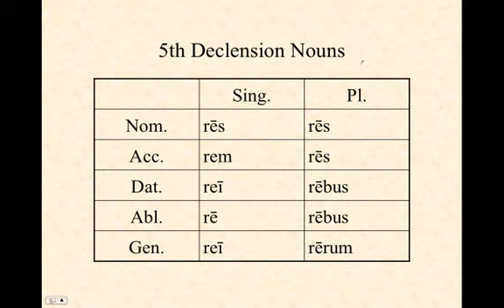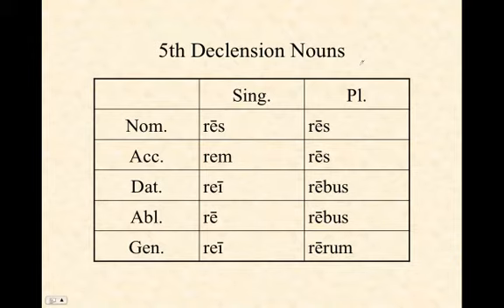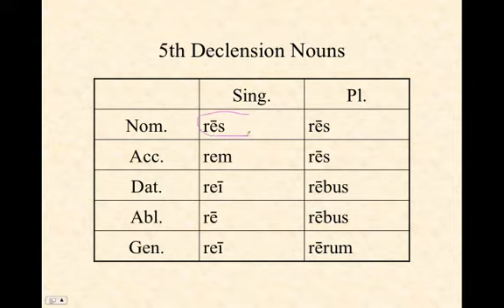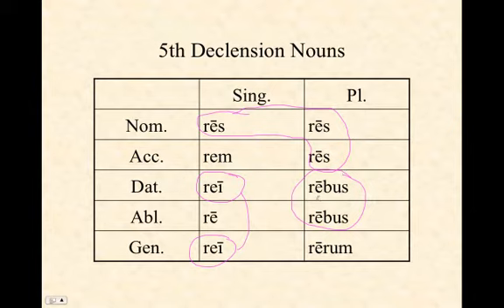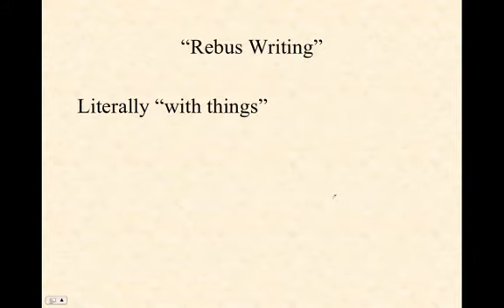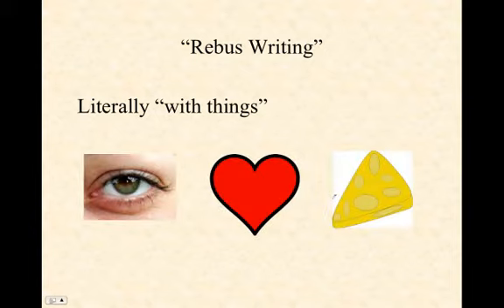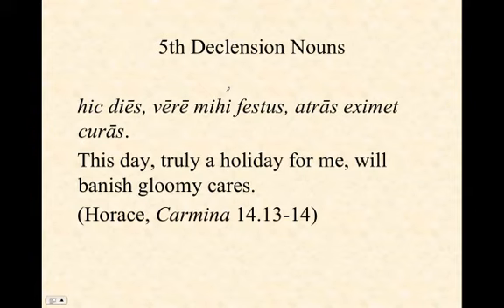5th Declension Nouns